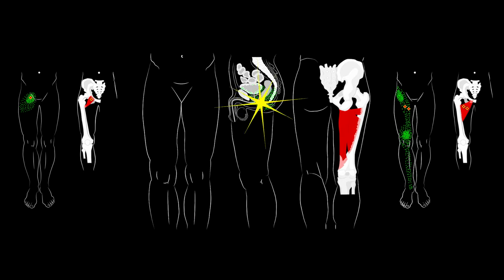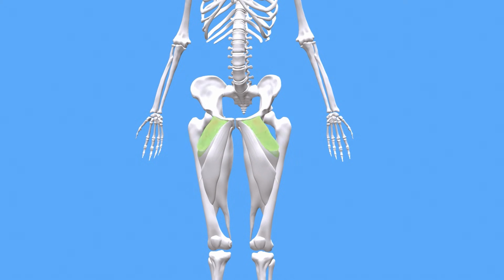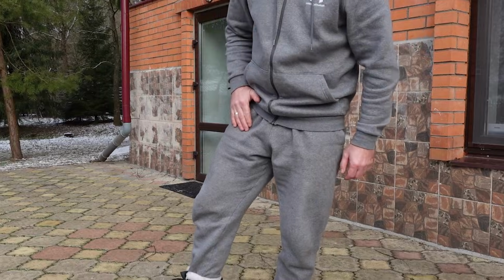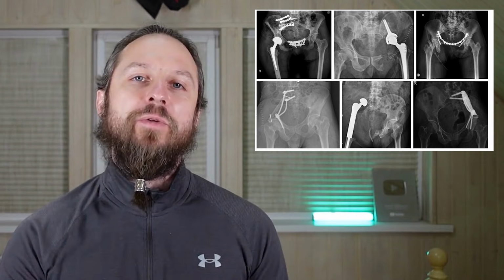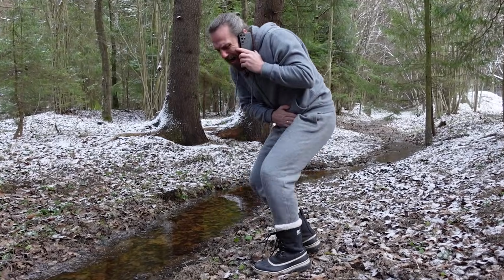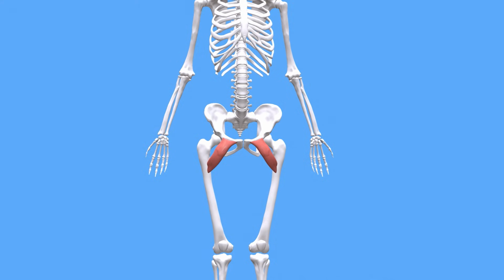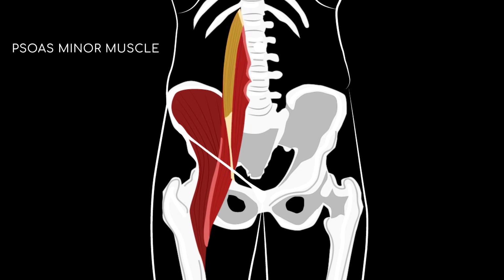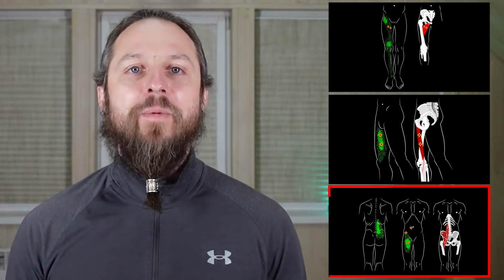How to FIX Inner Thigh and Groin Pain / FAST RELIEF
⚠️ UPDATE 2026: I have released a new, more complete SYSTEM to fix Groin & Hip Pain permanently. 👇 Watch the Masterclass here:

If you're struggling with inner thigh and groin pain, this video will show you how to find fast relief and fix the issue for good. Don't let pain hold you back any longer - watch now!

Groin pain, pain in the hip joint, inside the pelvis on the inner and front surfaces of the thigh can occur due to issues with the adductor muscles of the thigh. In this video, we thoroughly discuss the causes of such pain, simple exercises, that can help relieve discomfort and prevent the pain from coming back.

0:00 Inner thigh and groin pain
0:23 Adductor muscles of the thigh and pectineus muscle
1:13 Groin pain
1:32 Simple test for self-diagnosis
2:18 Trigger points and groin pain
3:46 Massage exercises (mechanical pressure to the trigger points)
4:57 Stretching the adductor muscles
7:41 Pectineus and iliopsoas muscles
8:02 Correcting the body's biomechanics
8:31 Pain relief (playlist)

👨‍⚕️ About the channel:
I'm Dr. Chernov. Here, I share professional physical therapy and rehab methods to safely relieve pain at home and improve your overall mobility.